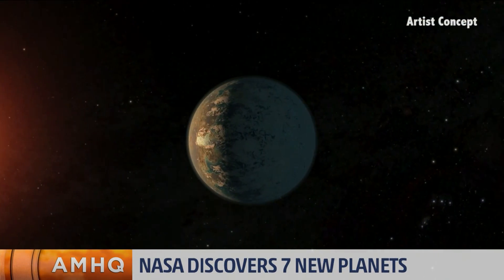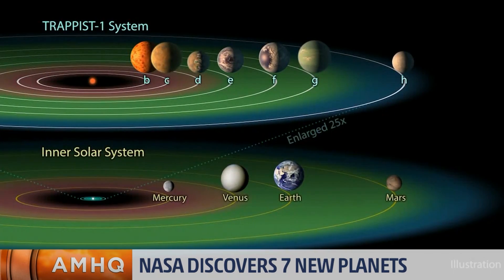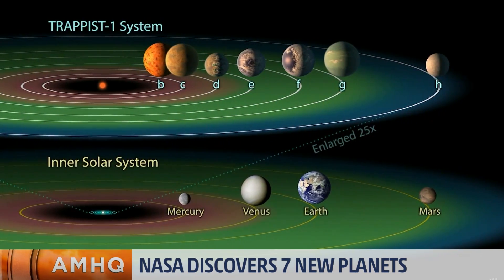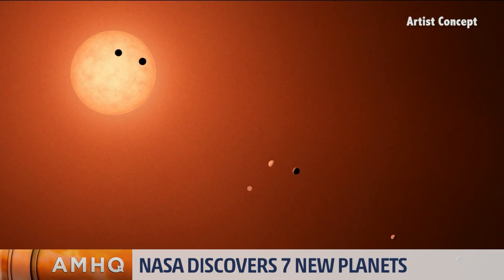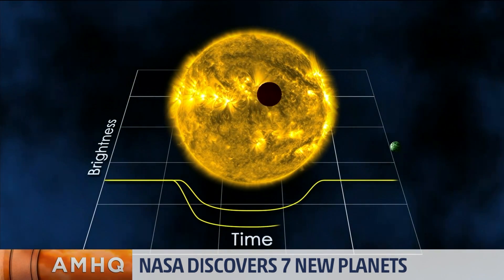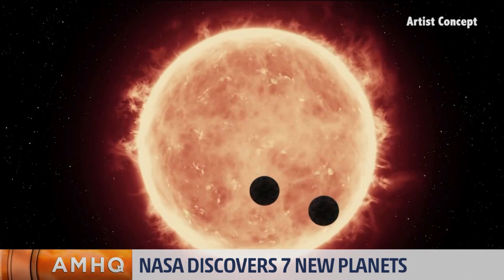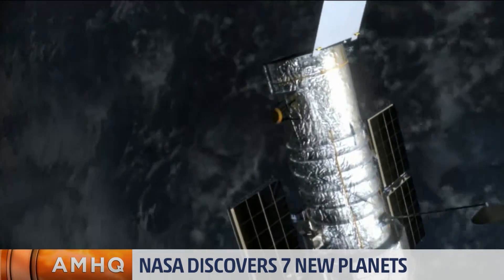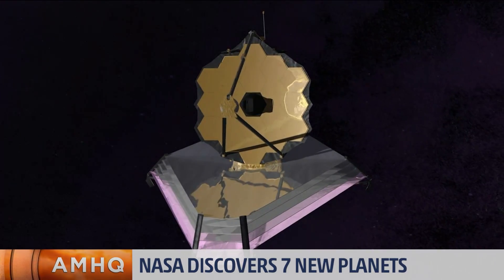NASA Announces 7 New Planets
Our cosmic neighborhood just got a bit more crowded.